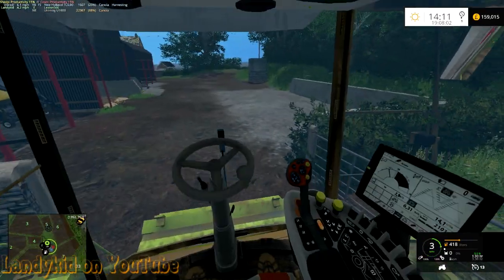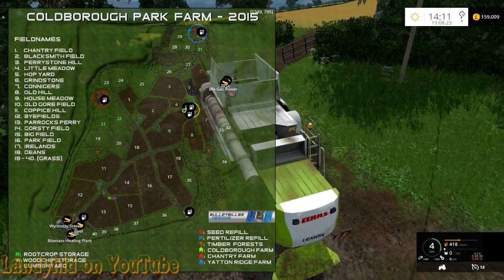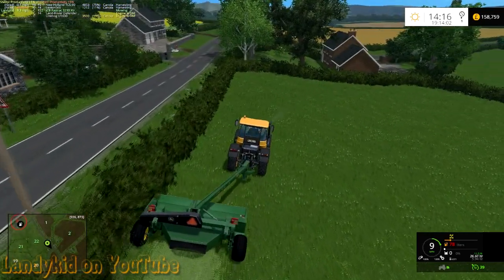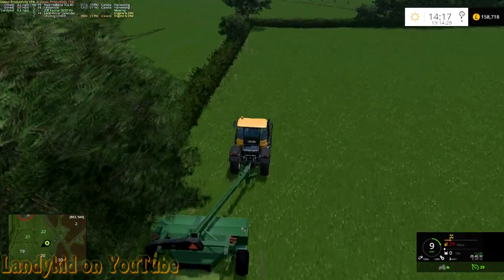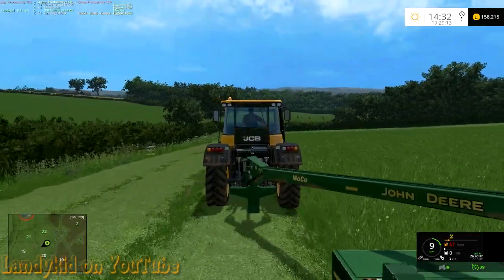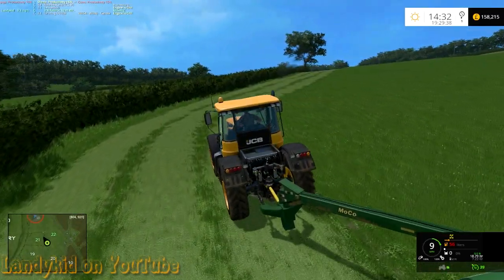Farming Simulator 15 on Coldborough trying the JD moco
play along with the new farming sim farming simulator 15

IF YOU NEED A Farming Simulator 15 Dedicated Server Go To

PROCESSOR: AMD FX-8350 8 Core

MOTHERBORD: Asus  Sabertooth 990FX R2.0

RAM: Corsair 2X8GB total of 16GB

GARPHICS CARD: NVDIA GeForce GTX970

HDD: 1  hitachi 1 TB AND seagate barracuda 500gb

PROCESSOR COOLER: CORSAIR H100i

PSU: OCZ ZX Series 850W 80+ GOLD PSU Fully Modular PSU